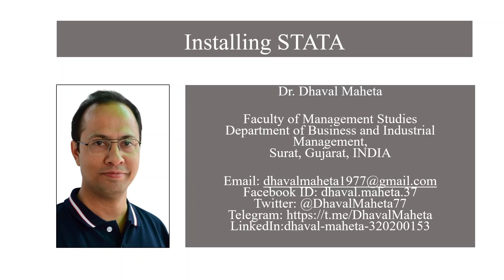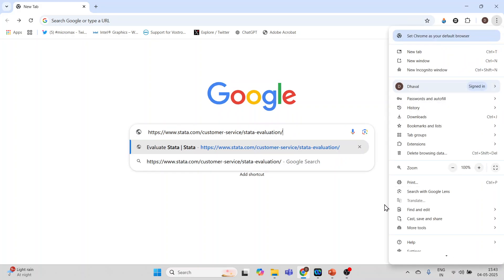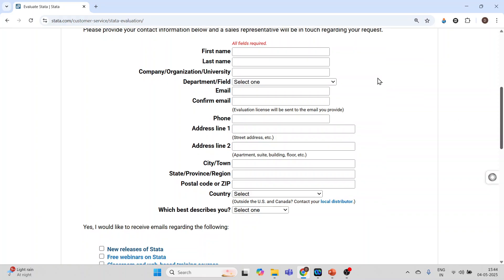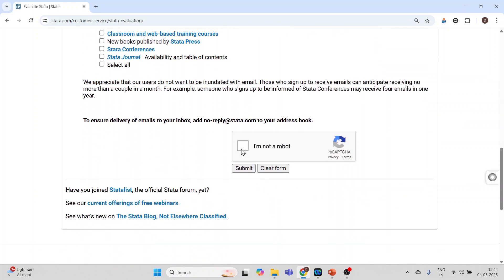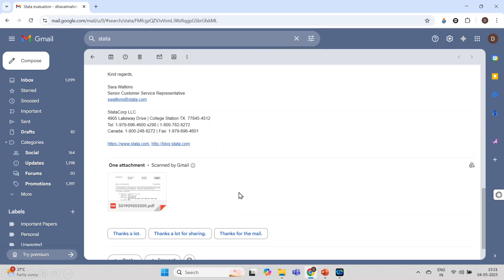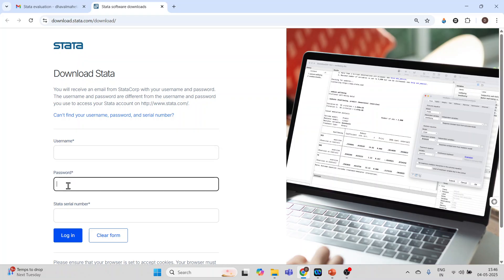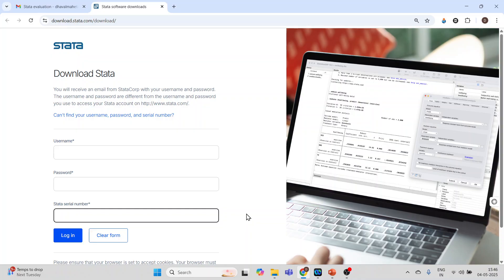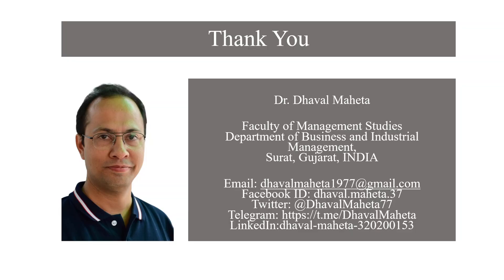1. Installation of STATA || Dr. Dhaval Maheta